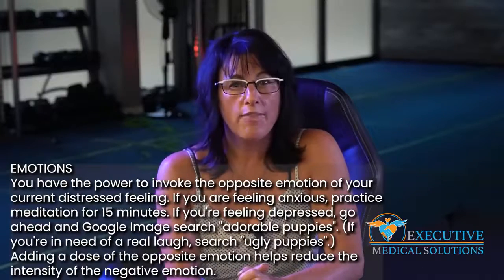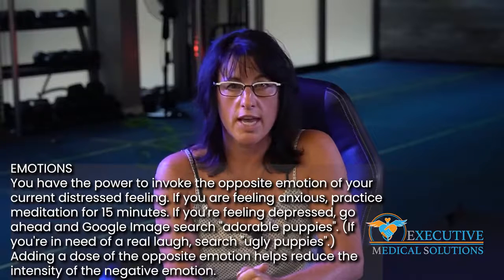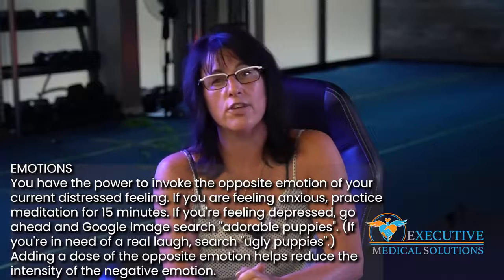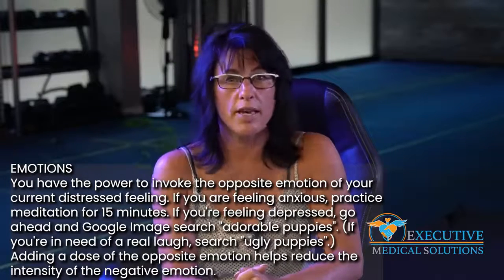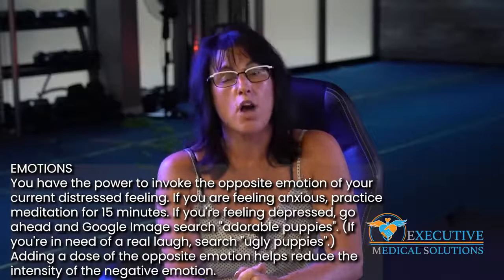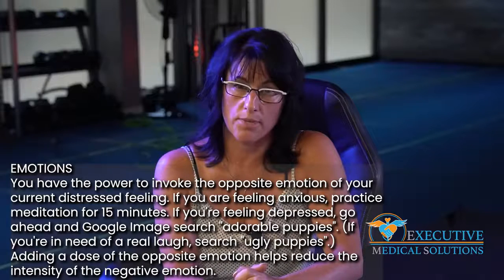Episode 13: ACCEPTS: A BEHAVIOURAL CHANGE TECHNIQUE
This video describes the acronym ACCEPTS which is used in Dialectical Behaviour Therapy to control unwanted habitual behaviours (substances, food, sex, shopping, gambling). ACCEPTS stands for Activities, Contributions, Comparisons, Emotions, Push Away, Thoughts, and Sensations.